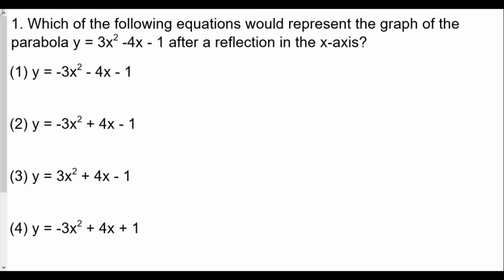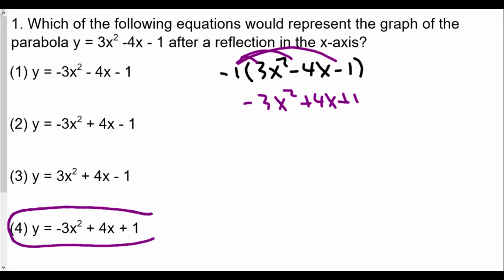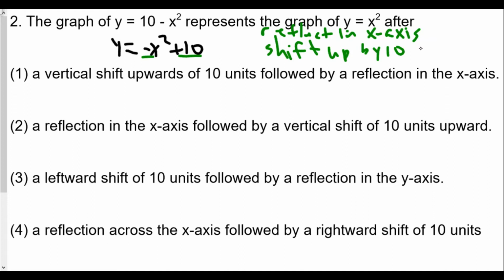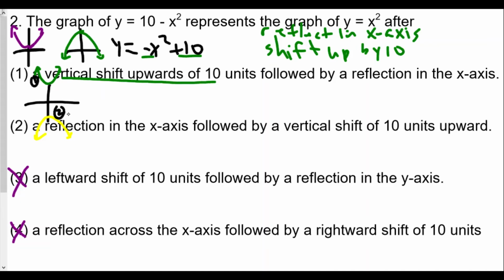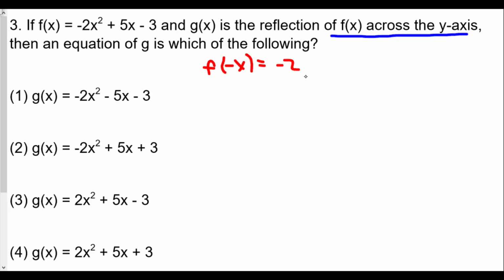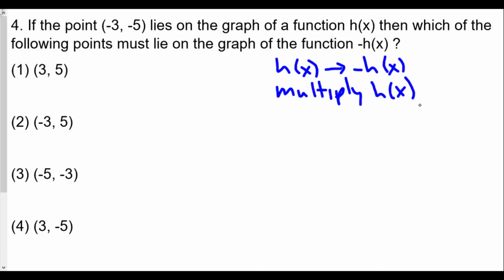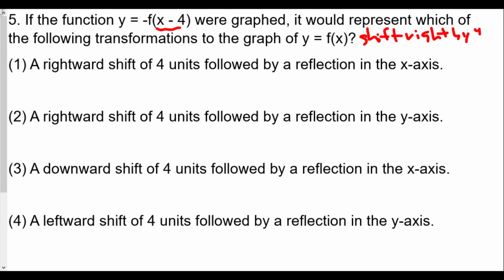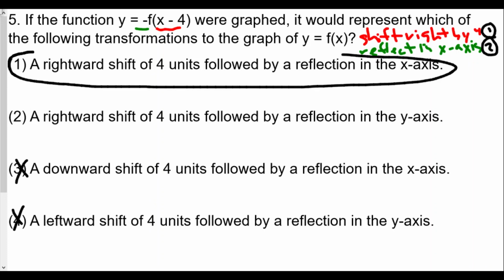Algebra 2 Transformations of Functions Lesson 2 Reflecting Parabolas HW Review Part 1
In this video we determine which functions are reflected in the x-axis and the y-axis.  We use our rules to choose the correct choices.